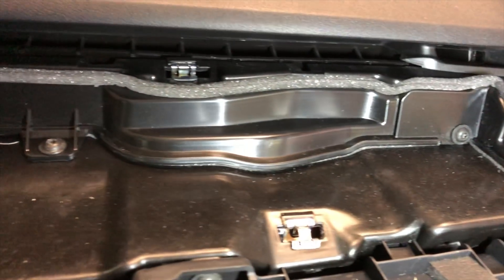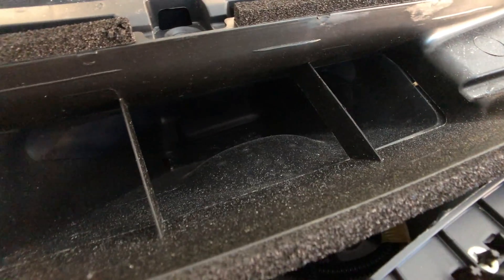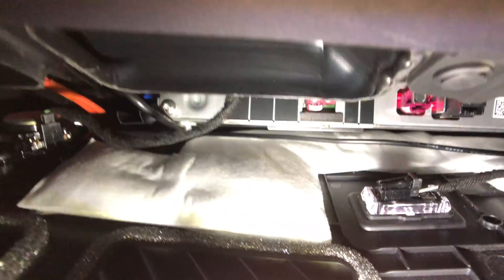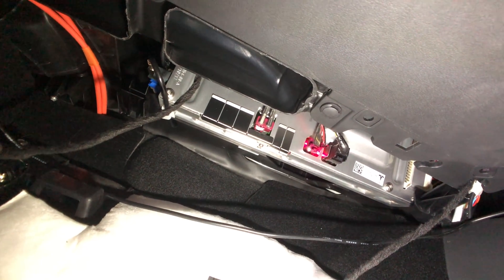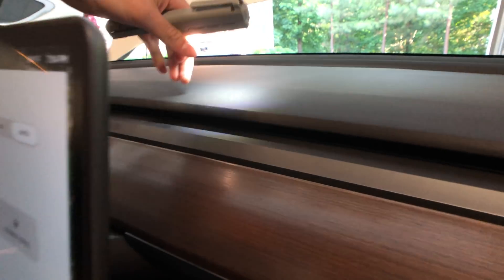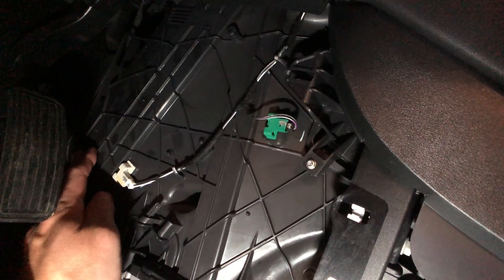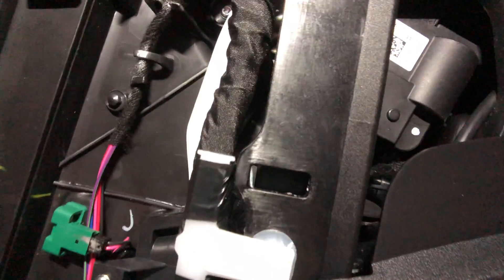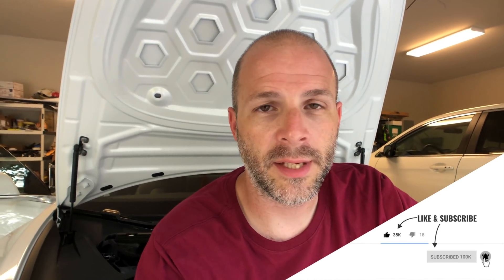Tesla Model 3 Cabin Air Filter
Where it the cabin air filter in the Model 3. I could not find it anywhere. I took apart the car looking for it but was not successful. I don't need to change it, I just want to know where it is.

Buying a Tesla? Get free supercharging for life. I have a referral give away running. Use my referral and you are entered.